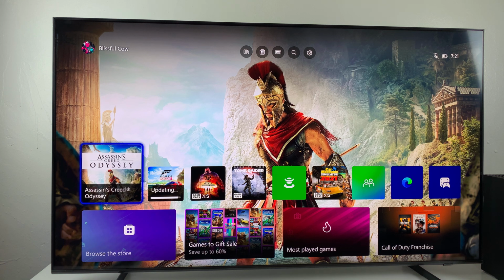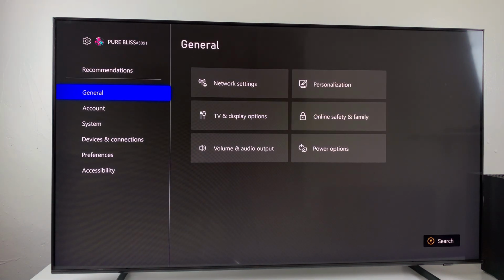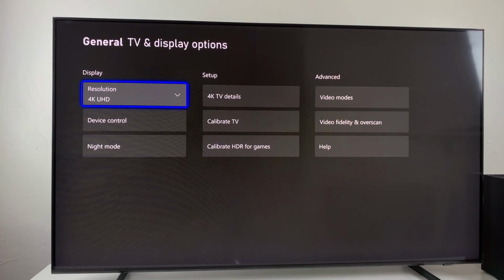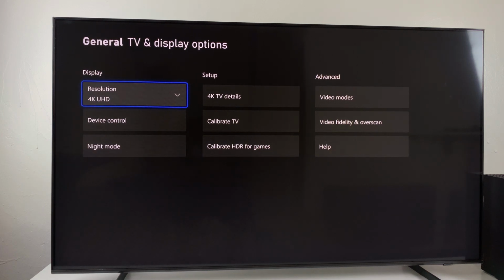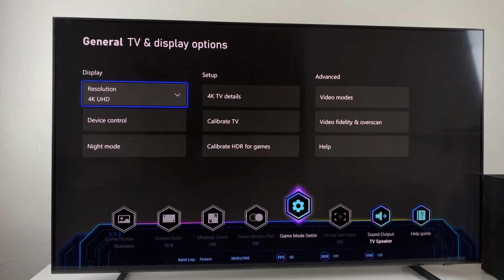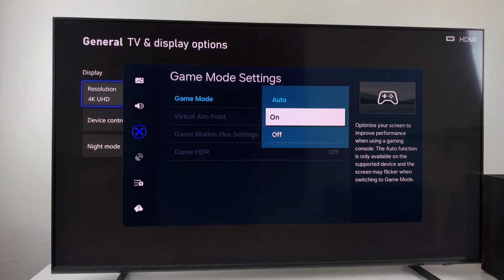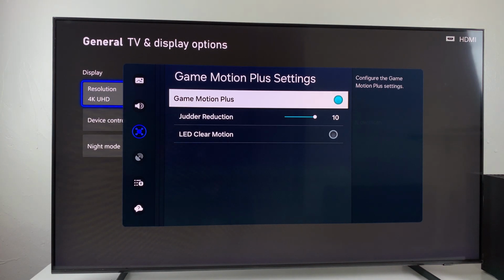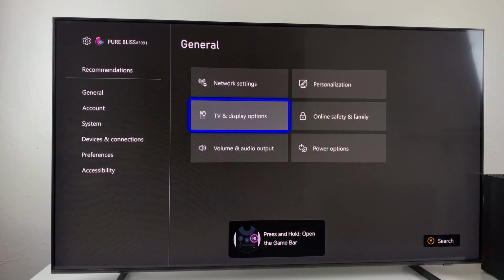How To Reduce Input Lag With Game Mode On Xbox Series X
Learn how to reduce input lag with Game Mode on Xbox Series X and improve your gaming performance.

Enabling Game Mode optimizes your console’s settings, ensuring faster response times and a smoother experience during intense gameplay. By understanding how to reduce input lag with Game Mode on Xbox Series X, you’ll enhance your overall gaming experience with less delay and better responsiveness.

-Turn on your Xbox Series X and access the homepage.

-Select the Settings icon at the top of the screen.

-In the Settings menu, scroll down and choose General, then select TV & Display Options.

-Under the Advanced section, choose Video Modes.

-Enable the Allow Auto Latency Mode option to reduce input lag.

-On your TV, enable Game Mode. For example, on a Samsung TV, access the Game Mode settings and make sure it’s turned on.

-Adjust settings if needed to further reduce input lag during gameplay.

Cell Phone Tripod Adapter